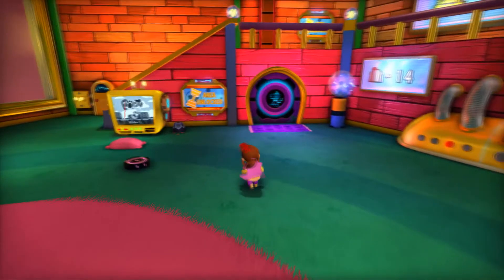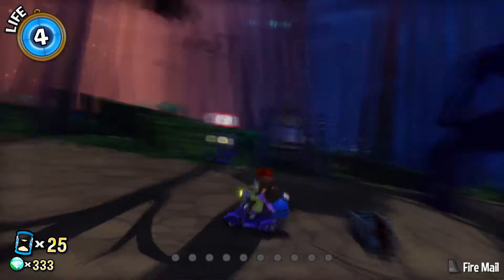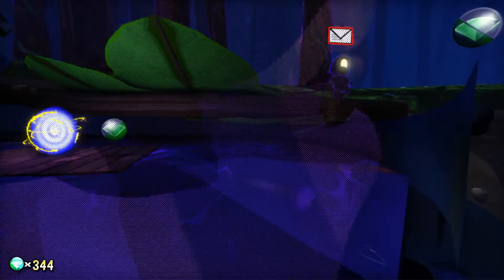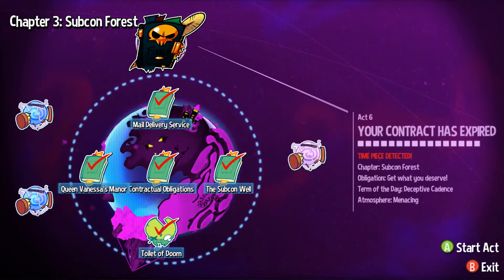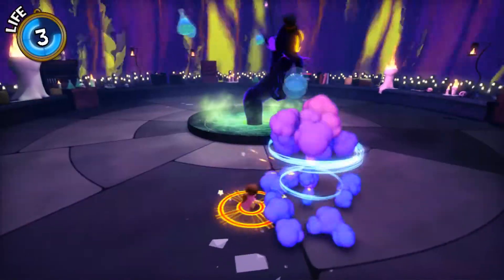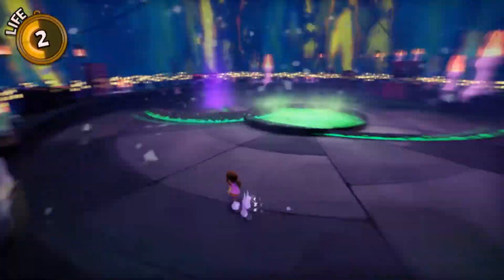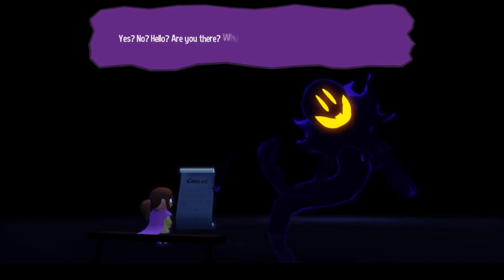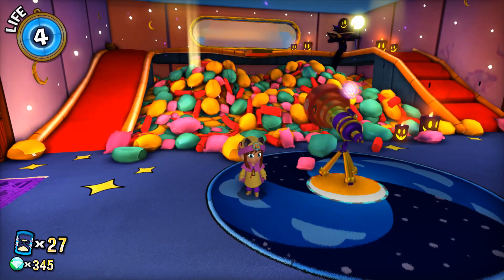Let's Play A Hat in Time - #23: Sweet and Sour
It's time to help the Snatcher deliver mail! He's actually a nice guy...?